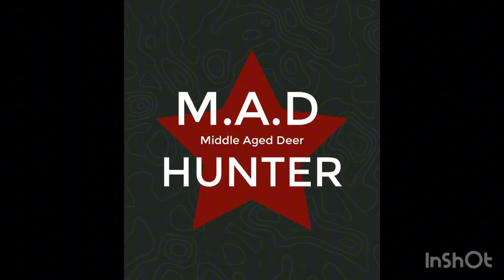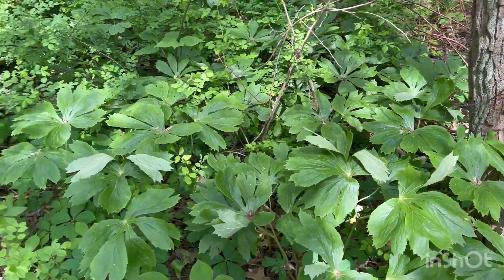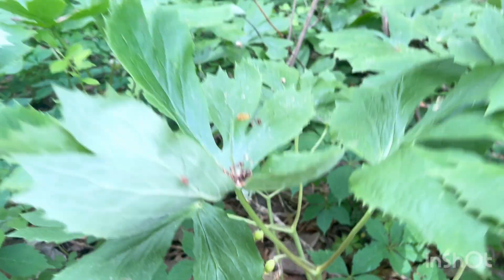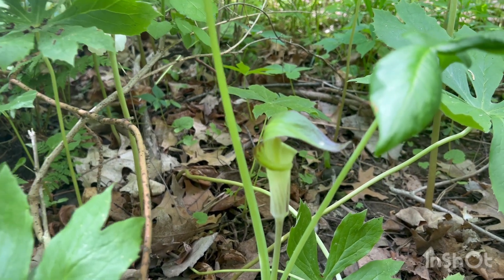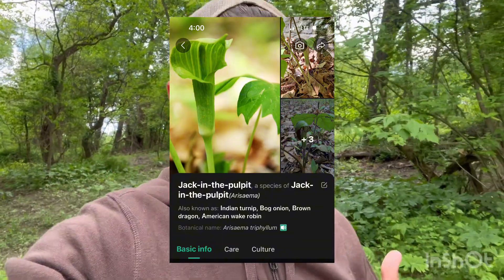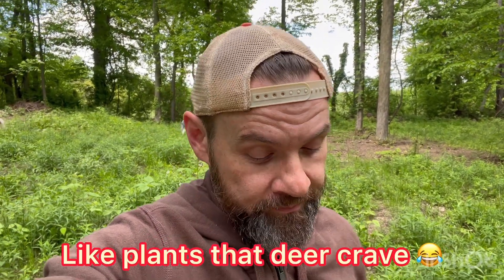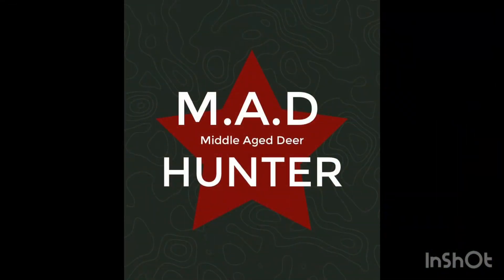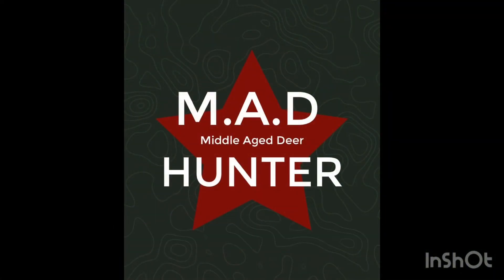Uncovering the Mystery Plant: Jack in the Pulpit!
Stumbled upon a strange and beautiful plant in the wild? Join me as I reveal the fascinating Jack in the Pulpit! 🌿 Thanks to the PictureThis app, I was able to quickly identify this unique find. Discover how this app can help you identify other weeds and plants, perfect for anyone setting up a new food plot or just curious about nature's wonders. Don't miss out on learning how technology meets botany in our latest adventure!